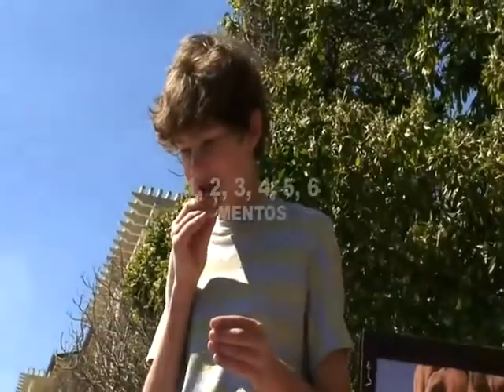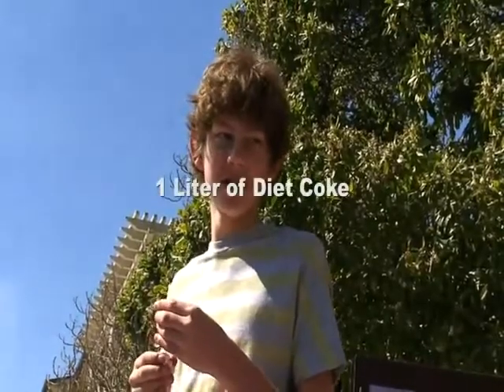Chocolate Volcano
Diet coke and mentos is used to make a chocolate volcano and the reaction is explained.